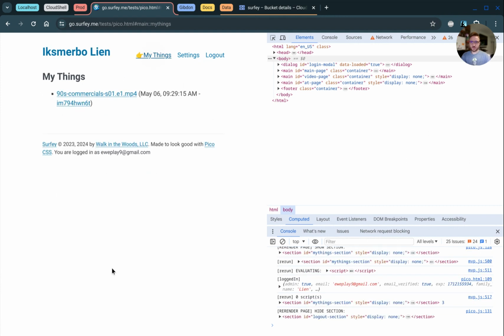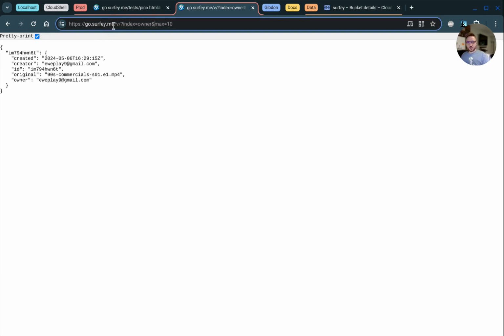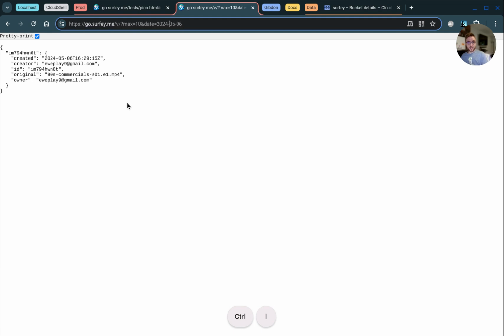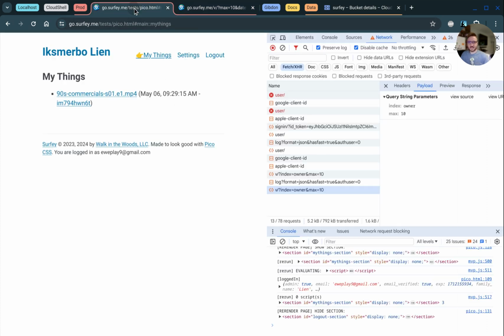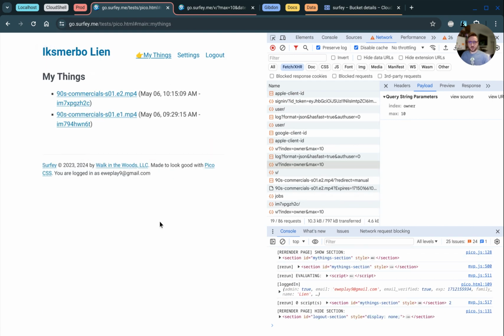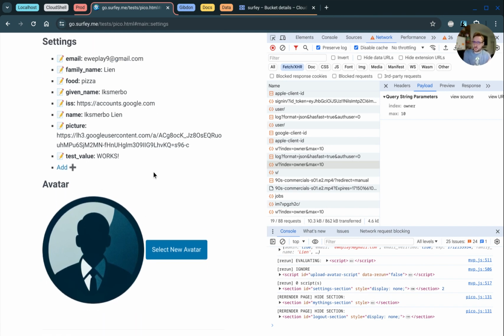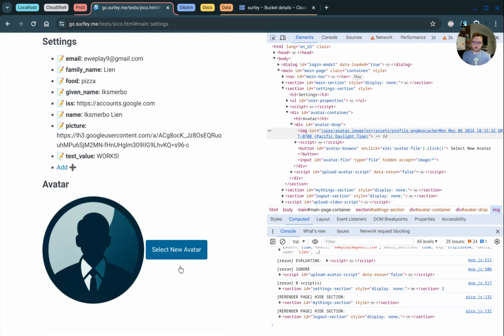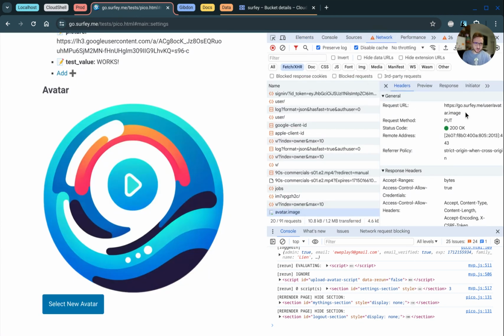Surfey 2024-05-06 List Index & User Assets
Demo of new "index" and "date" parameters on the video list endpoint (v) as well as the ability to PUT and GET user assets